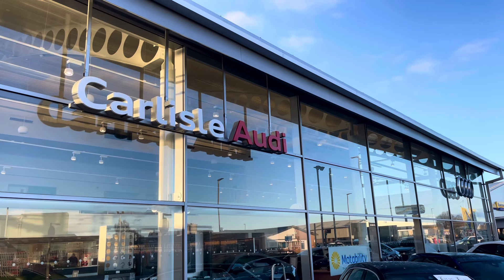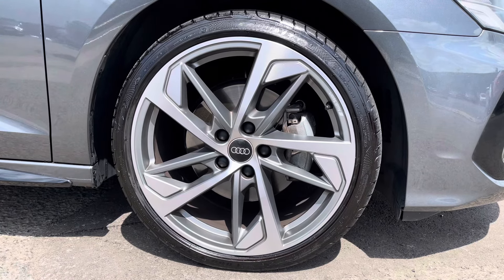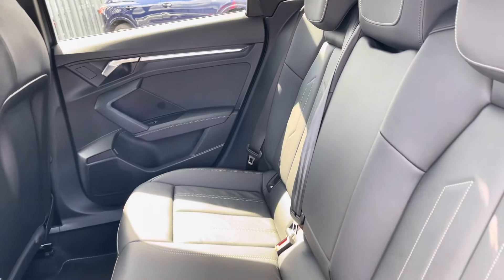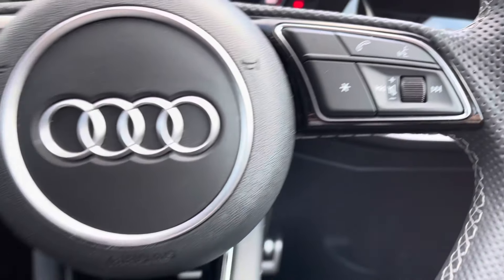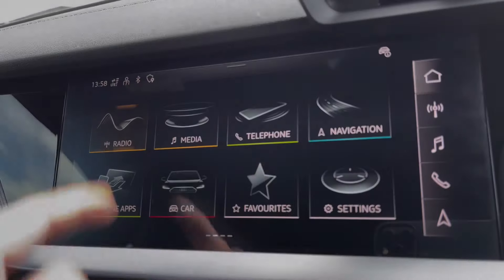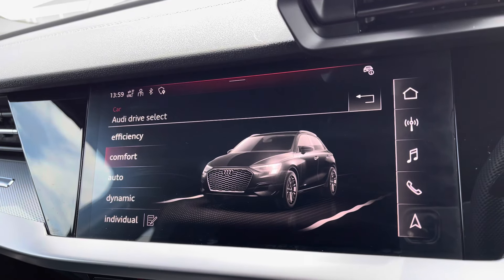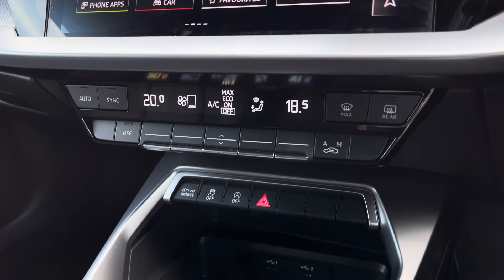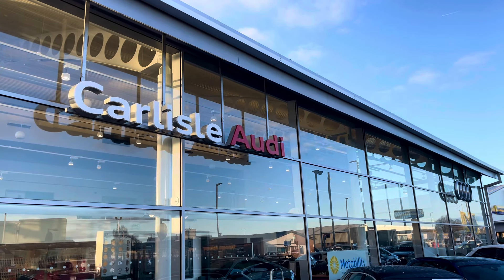Approved Used Audi A3 Sportback Black Edition | Carlisle Audi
Check out this Approved Used Audi A3 Sportback Black Edition 35 TDI 150 PS S tronic which is for sale at Carlisle Audi.

BL23UAT
7,846 miles
Diesel
Automatic

Features include:

Navigation
Apple CarPlay
Rear Parking Sensors
Virtual Cockpit

Introduction: 0:00
Exterior: 0:07
Boot: 0:29
Interior: 0:34
How to get in touch: 1:57